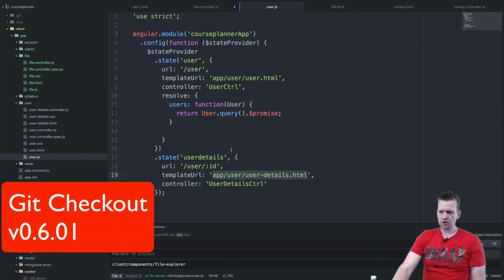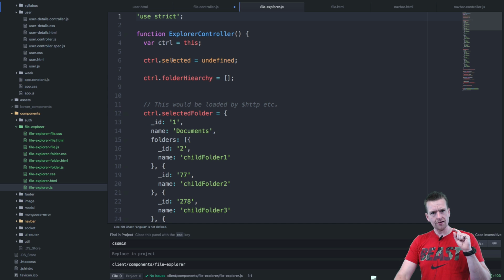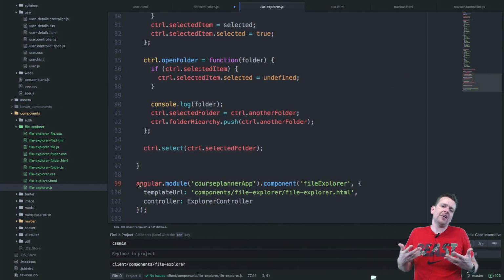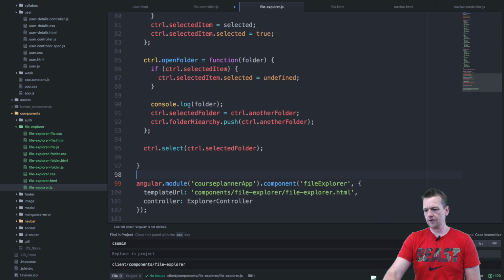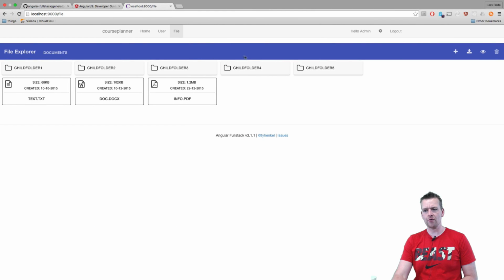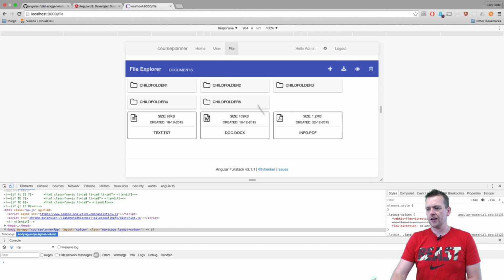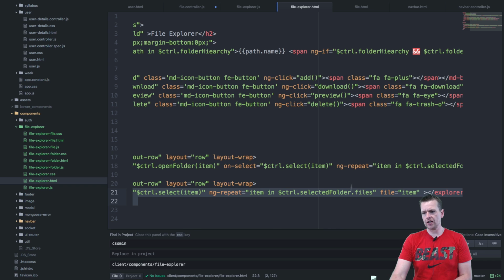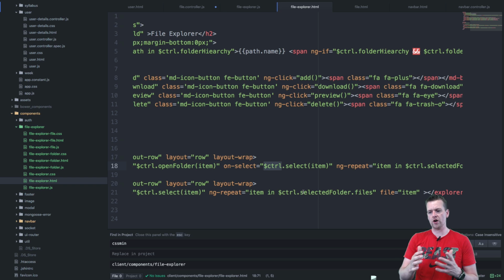JS Web Apps - FileExplorer - main component - breakdown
I will not continue this Series..

I will make a new Series on the file-explorer in a new angular-fullstack project to show the new setup they made.

Coming soon!

We will look into the main component of the file-explorer. We will talk about how the component is build and look at how the html file uses other components.